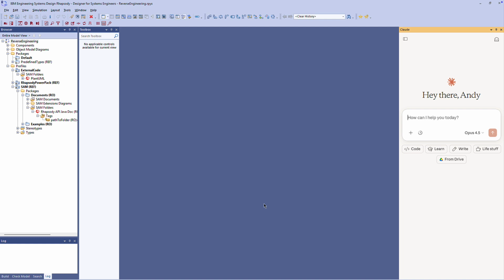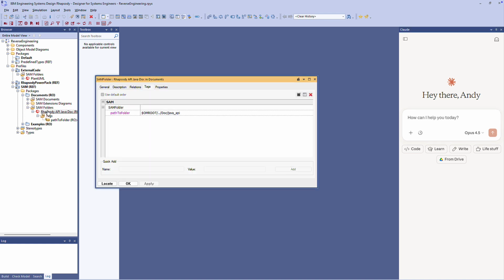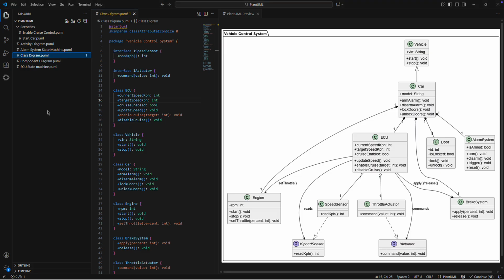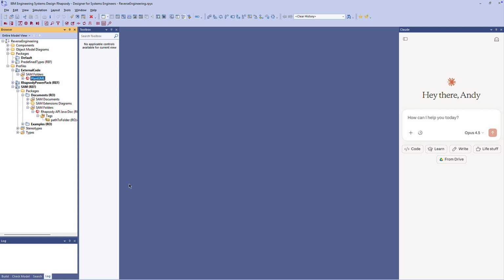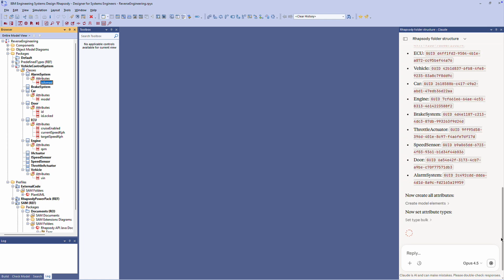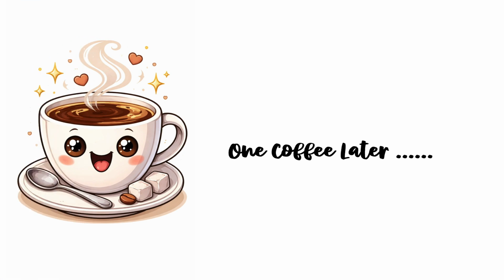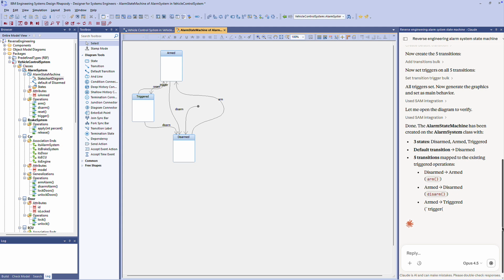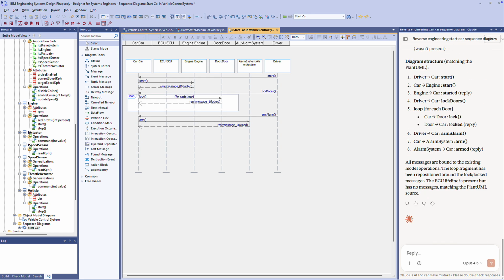10. How to reverse engineer code and models into IBM Rhapsody with SAM?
📌 Yes, you can reverse engineer existing C++, Java or C code into a model with IBM Rhapsody but the SodiusWillert AI Modeling Assistant can go beyond the limitations of the built-in capabilities and reverse engineer pretty much anything into an IBM Rhapsody model! Watch this video to see how it works as we import PlantUML into Rhapsody.

Chapters
00:00 -- Introduction
00:16 -- Enabling the AI Modeling Assistant to access the files containing code
01:43 -- Have the AI Modeling Assistant reverse engineer selected files
02:41 -- Dealing with potential issues of your AI interface
03:34 -- Evaluate the resulting model delivered